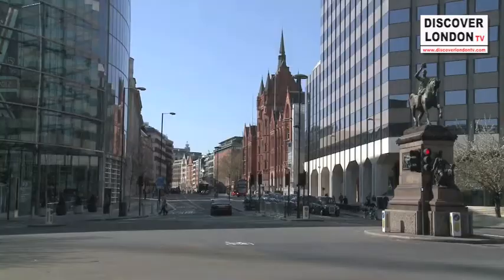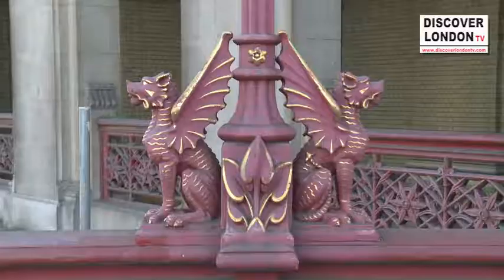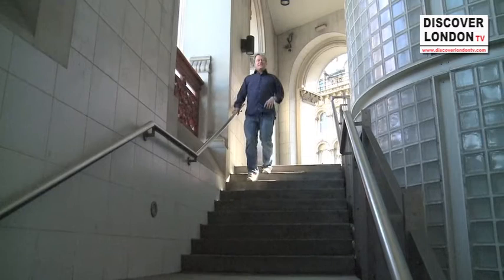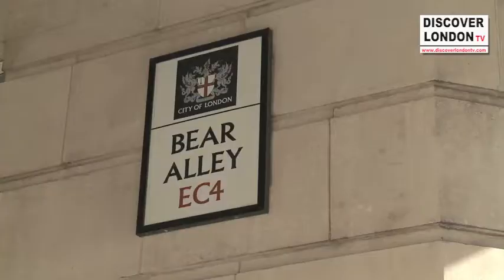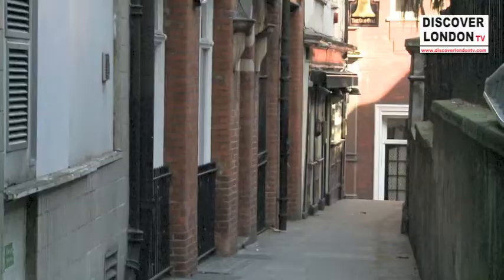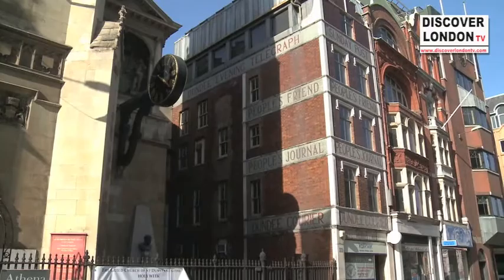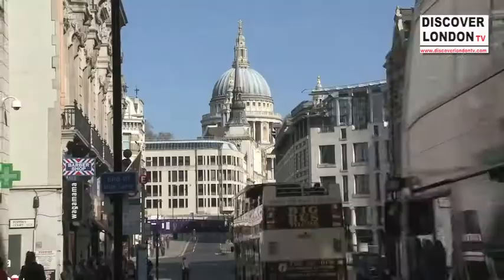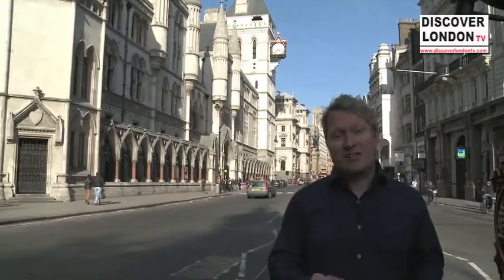Holborn Tour Mythical Creatures, Winged Serpents, Ghostly Bears and the Wedding Cake Church!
The team at Discover London TV take a short tour of Holborn to discover mythical creatures, Winged Serpents, Griffins and Dragons and stumble upon the Wedding Cake Church of St.  Brides.  Walk takes 45 minutes.